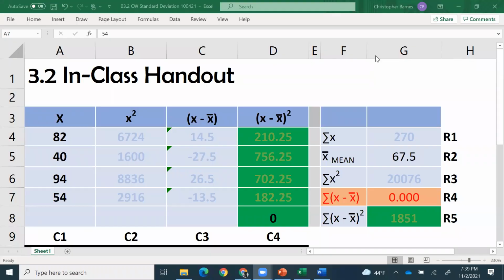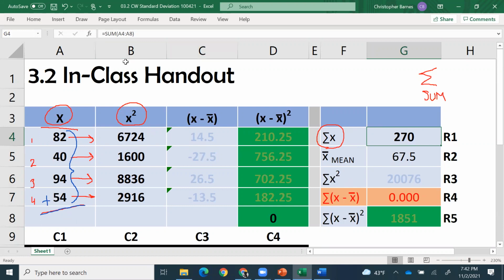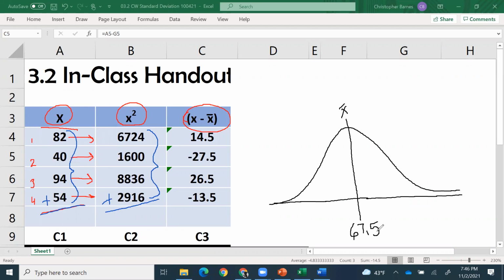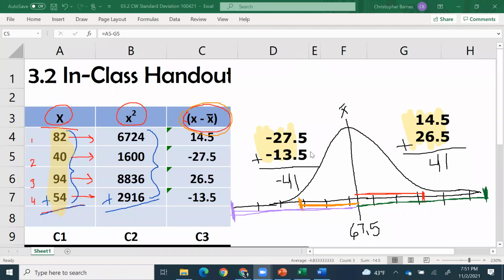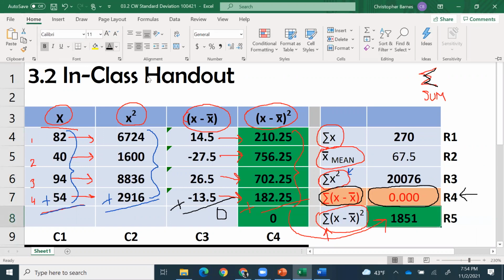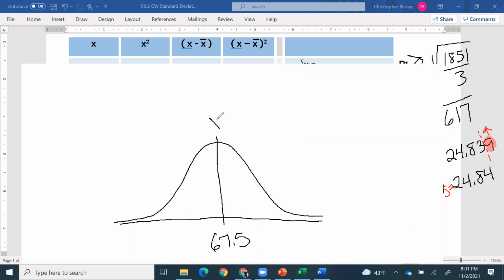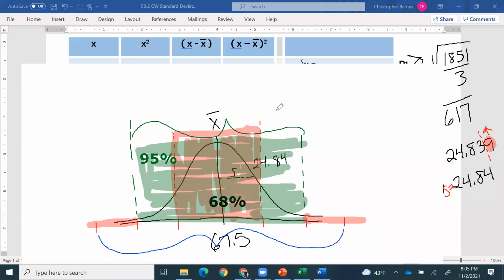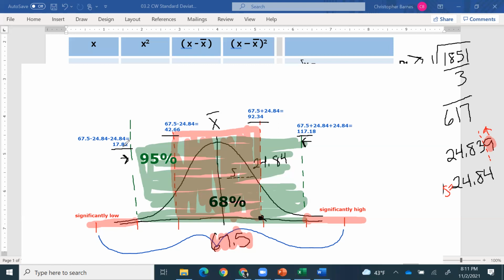EOS - 3.2 - Standard Deviation (Reese's Cup Lecture)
A comprehensive review of the standard deviation. This video is a recreation of the interaction that occurred with one student in a virtual tutoring session. This recording touches on aspects of the concept that can be tracked back to Chapter 1 and Chapter 6. Please know that this concept will also be discussed throughout the the rest of this semester and next semester.